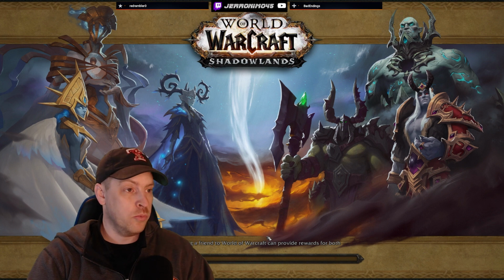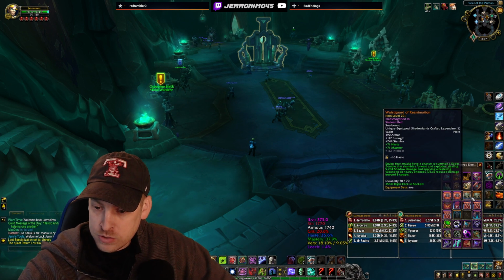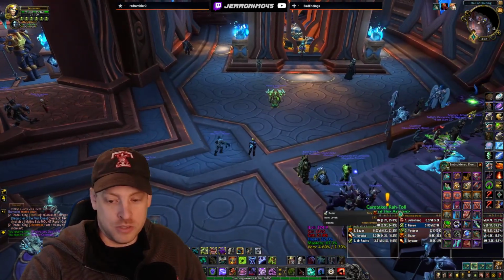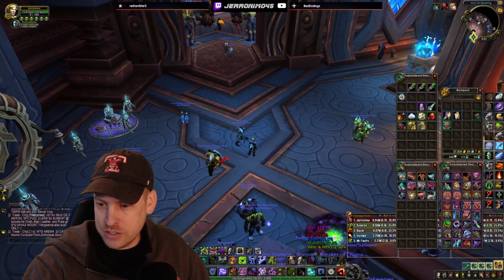The Great Vault Season 3: Episode 8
We surpassed our 300 sub mark.  Now, back to the vault.  Will it be trash?